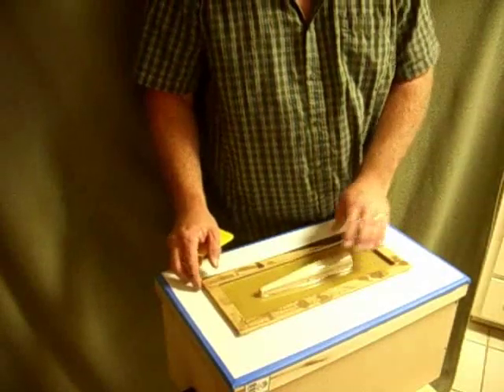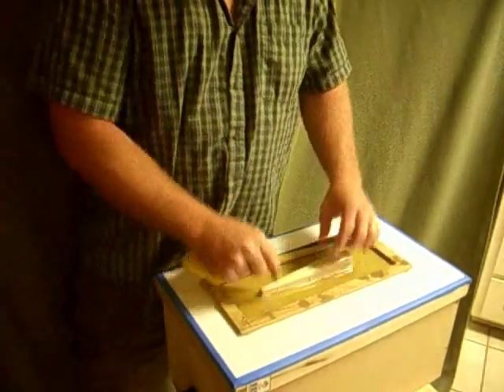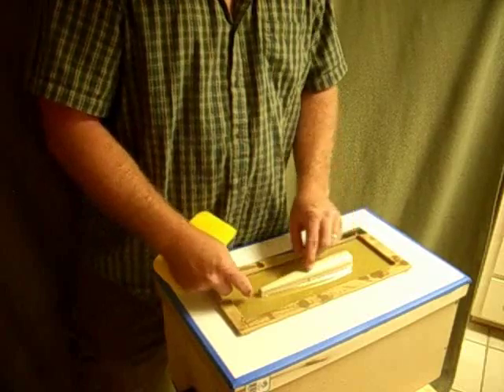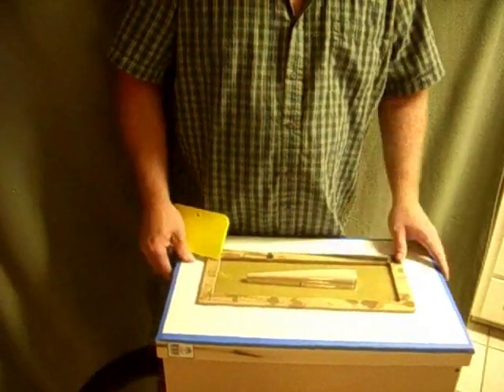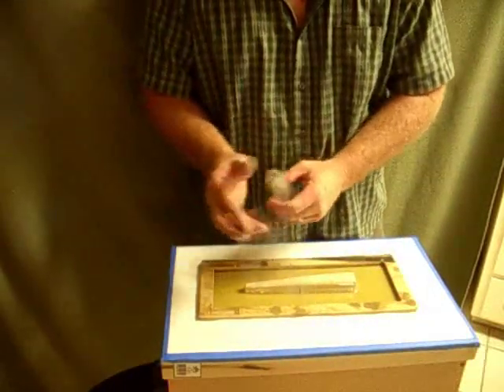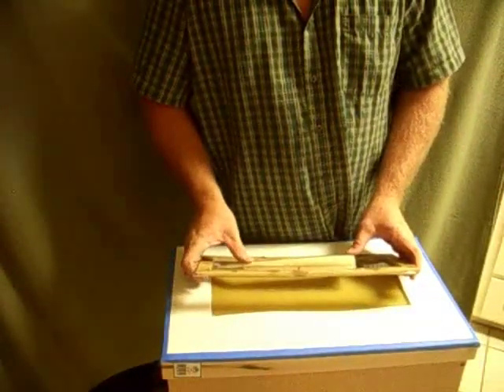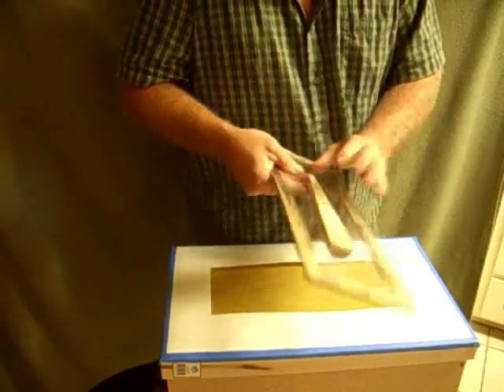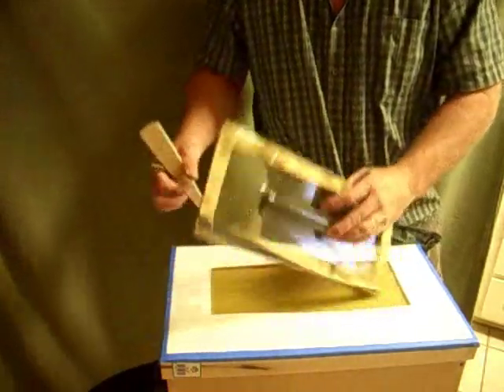Plastic Forming (PETG) Vacuum Box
Doug forming the wing flange for an Remote Controlled Glider